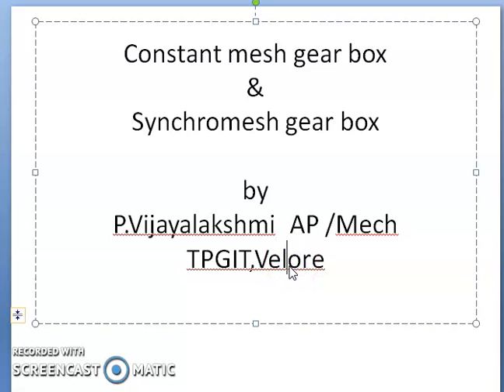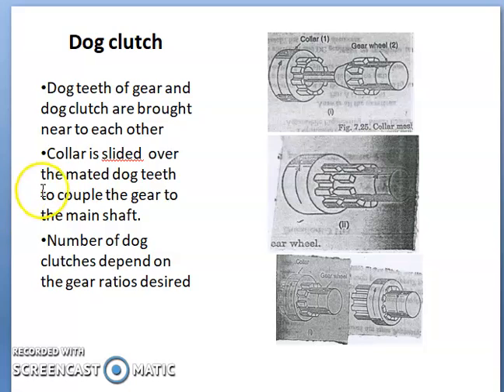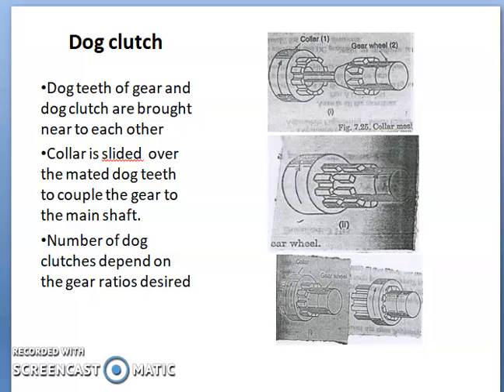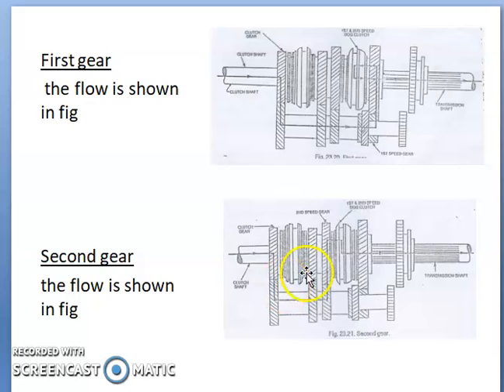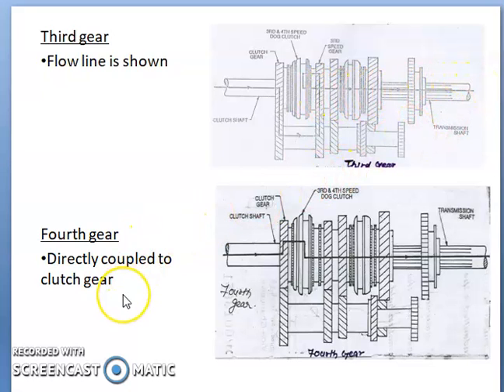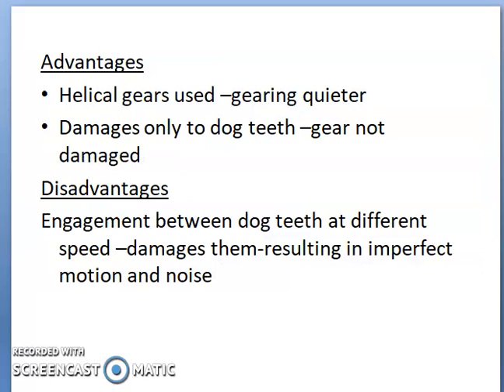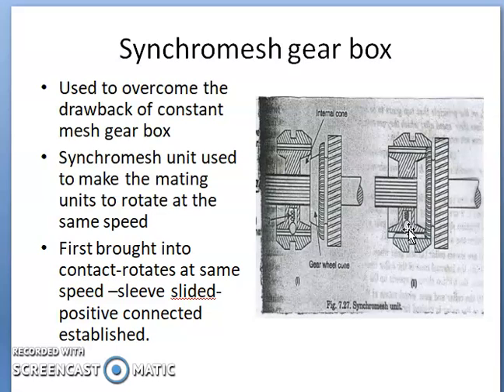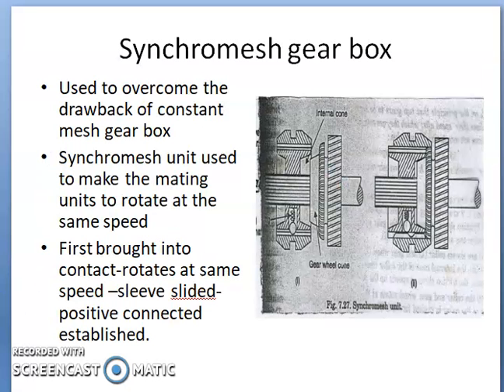constant mesh gear box